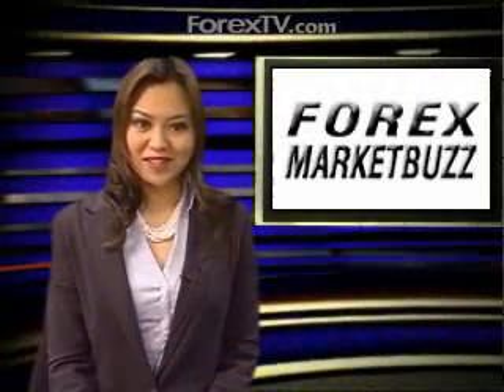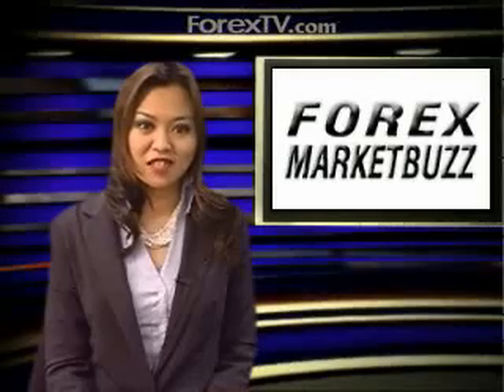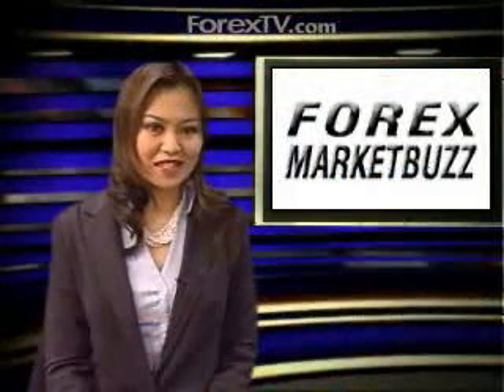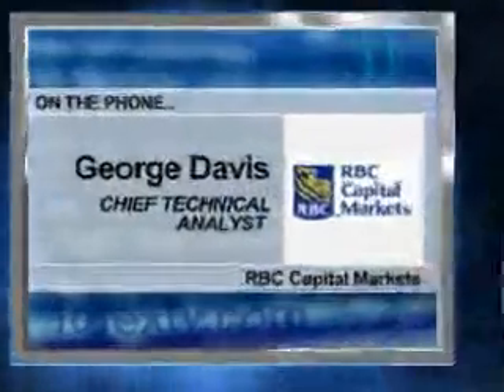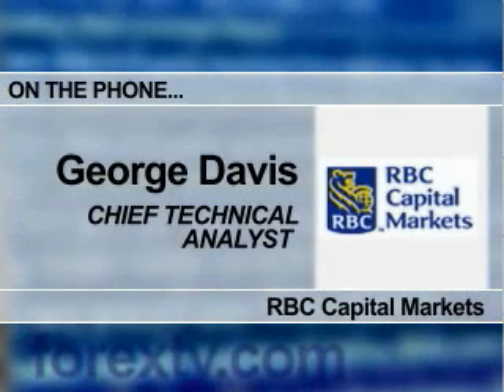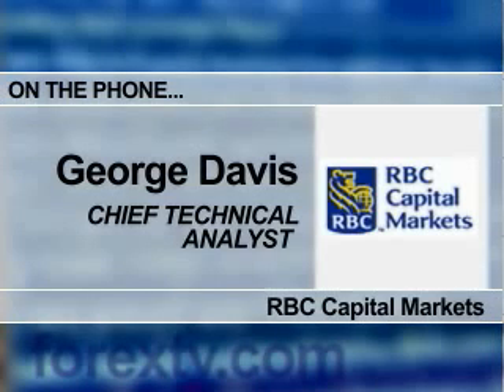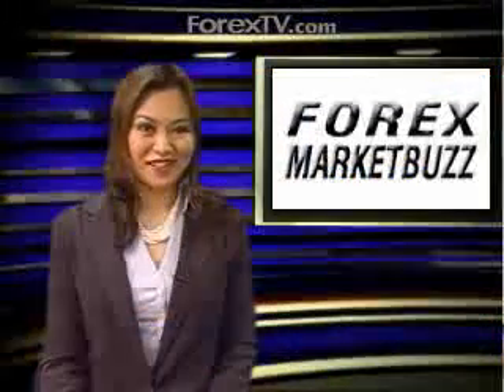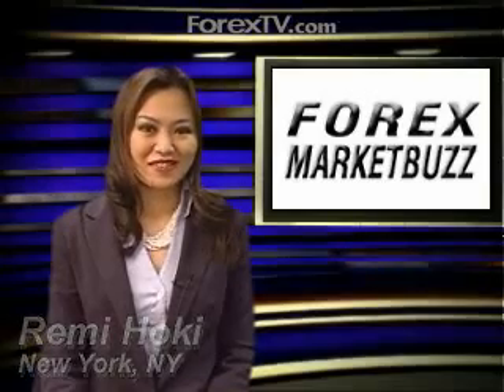NY Forex Market Buzz - Feb 12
Forex TV - RBC Capital Markets' Davis discusses USD softness vs. EUR and GBP. Fundamental & technical analysis: EUR/USD, EUR/GBP, GBP/USD, USD/JPY, EUR/JPY and AUD/JPY.